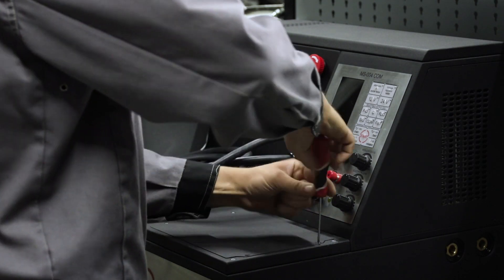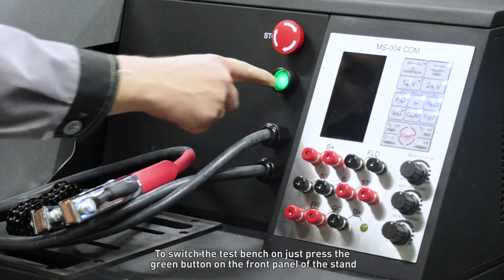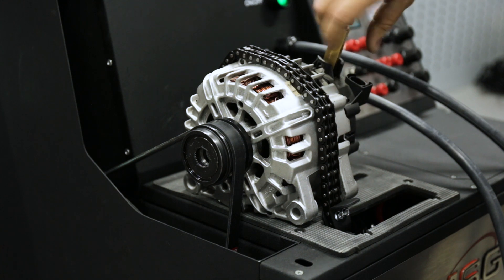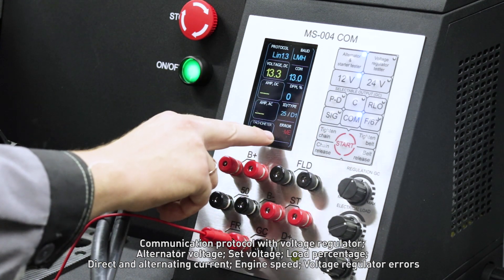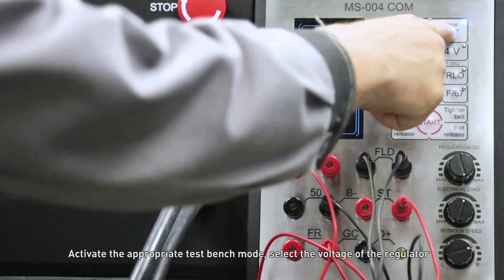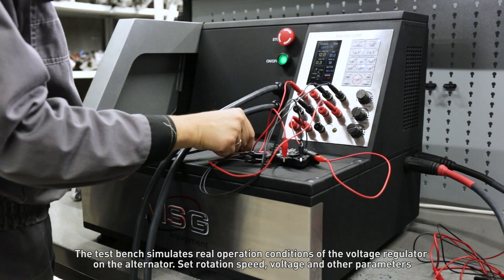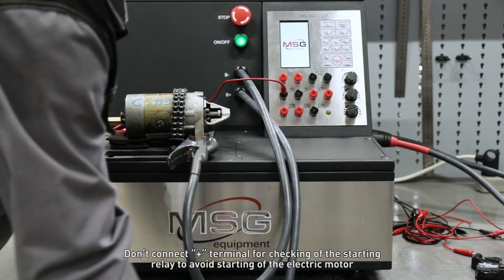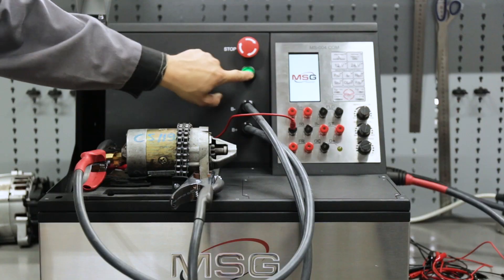User manual MS004 COM | MSG Equipment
The video shows how to test alternators, voltage regulators and starters with MS004 COM test bench. The test bench pre-starting procedure along with the process of units diagnostics are described step-by-step.